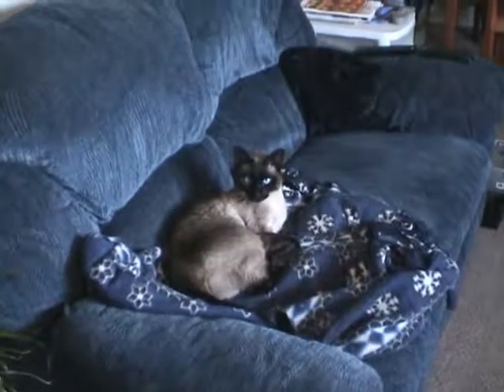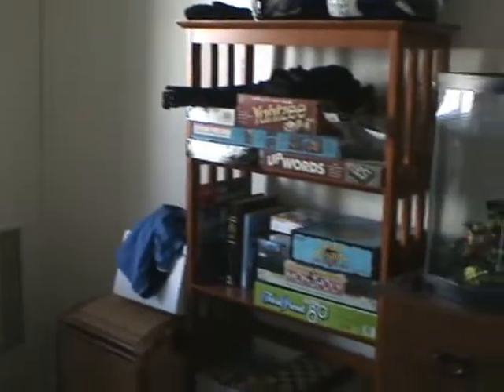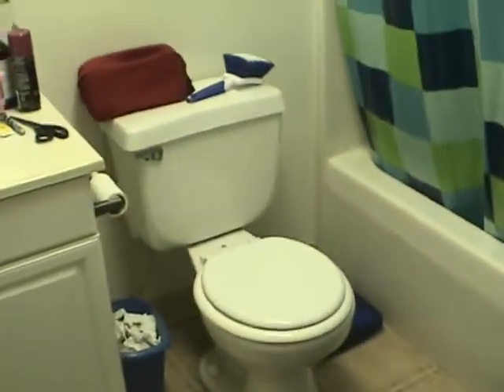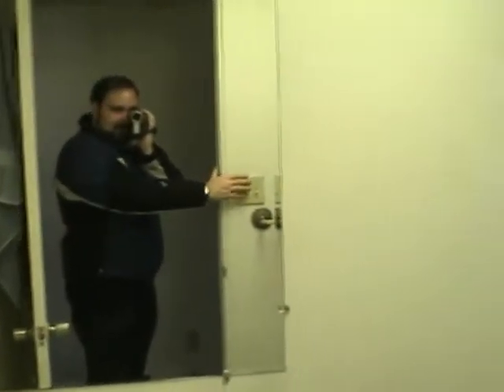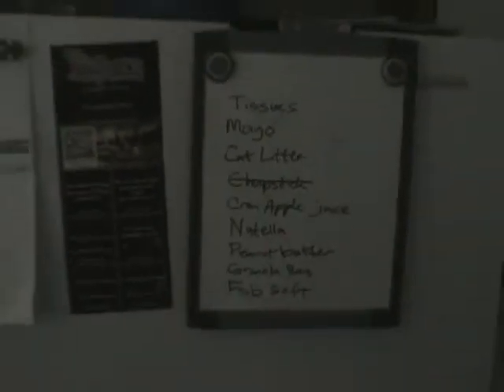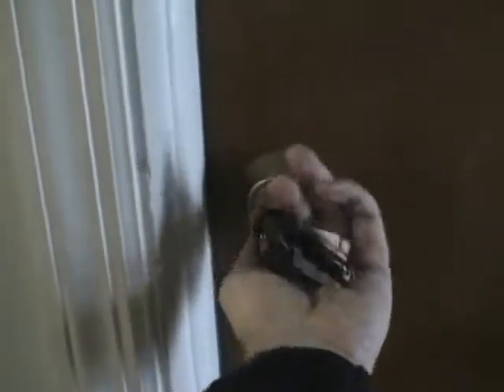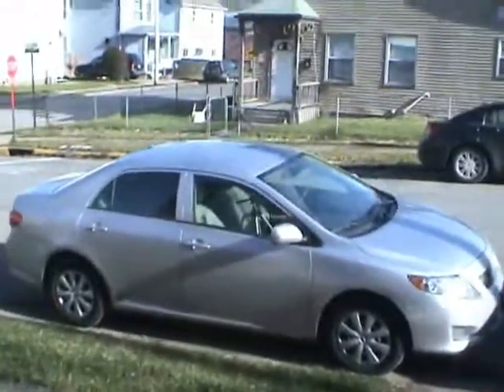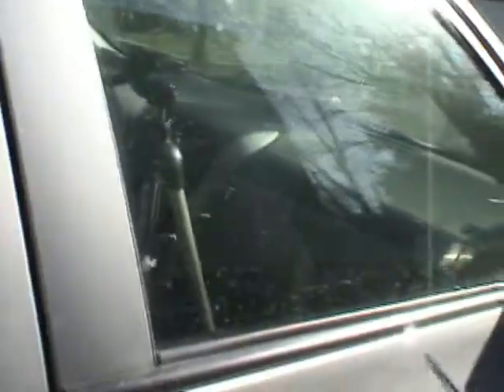Where I hang my hat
My humble abode in Pittsburgh, made so the good people back home in New England can see that I am not living in my car or under a bridge somewhere.  If I were, and I chose to keep my internet connection and a video camera instead of a climate-controlled dwelling place, I certainly hope my friends and family would intervene and have my head examined.